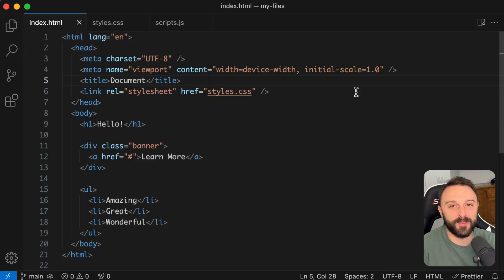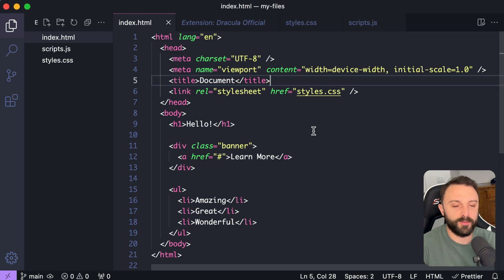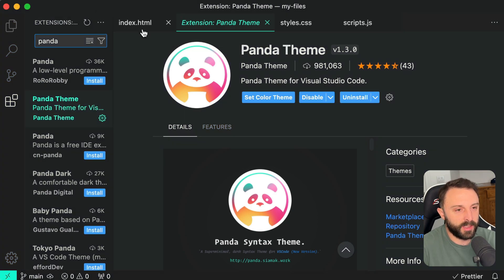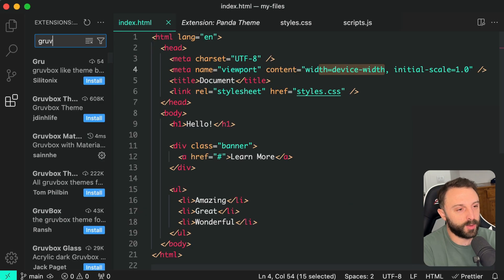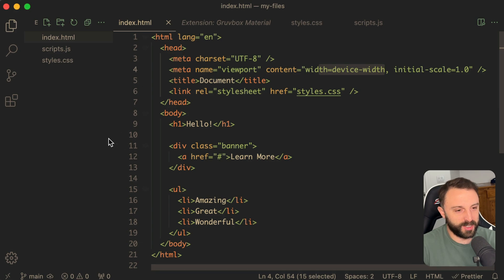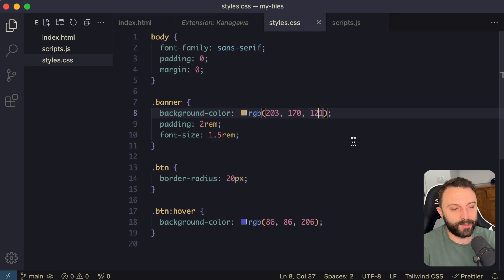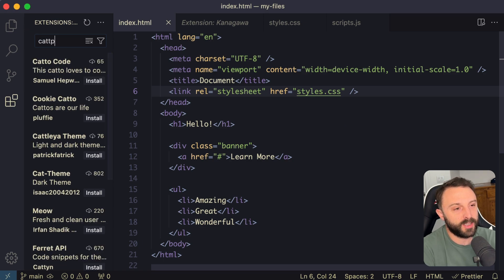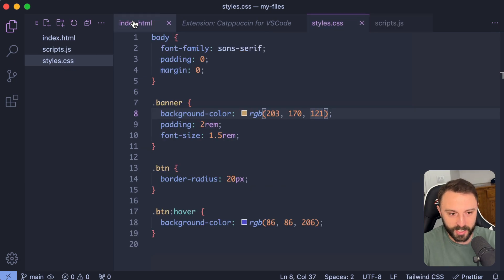Top 5 VS Code Color Themes!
Here are my five favorite color themes for my text editor of choice; Visual Studio Code.